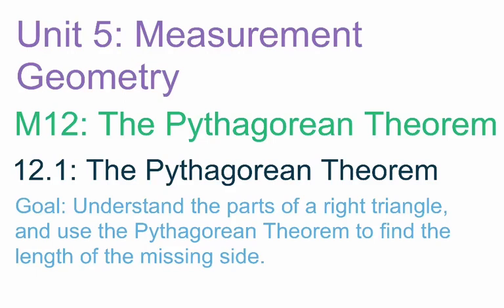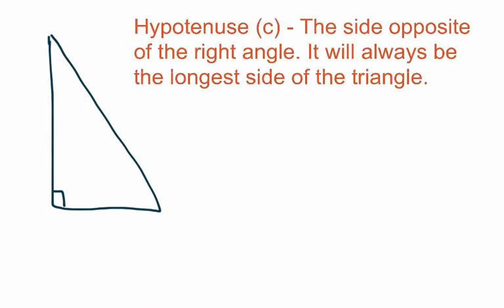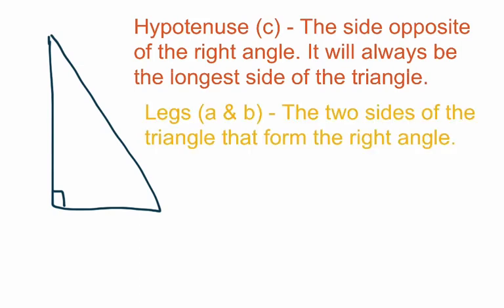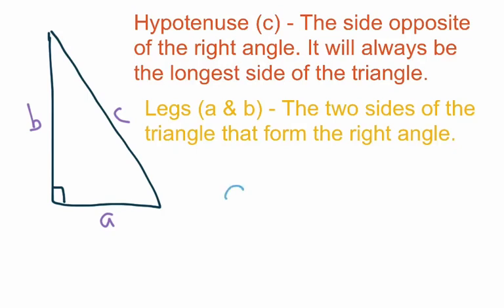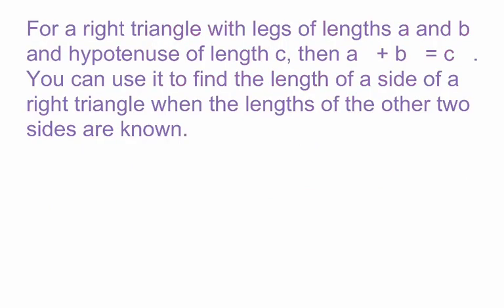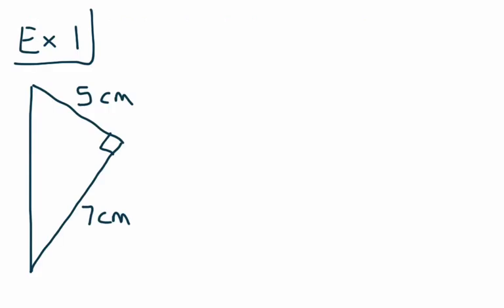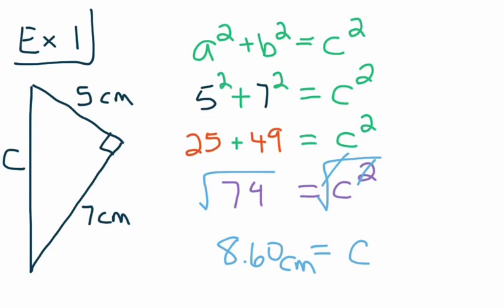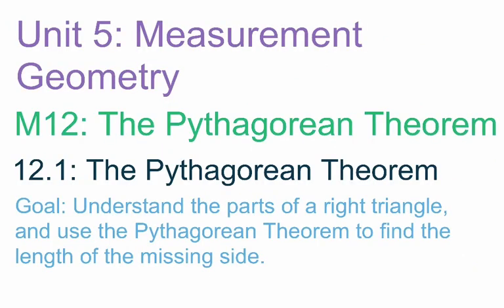8th Grade Go Math Module 12 Lesson 1a: The Pythagorean Theorem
Goal: Understand the parts of a right triangle and use the Pythagorean Theorem to find the length of a missing side.